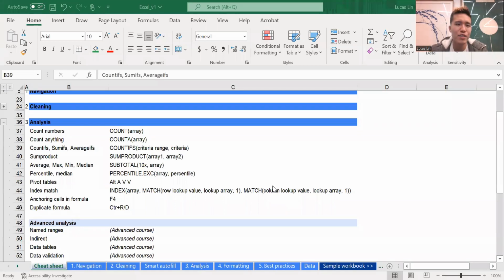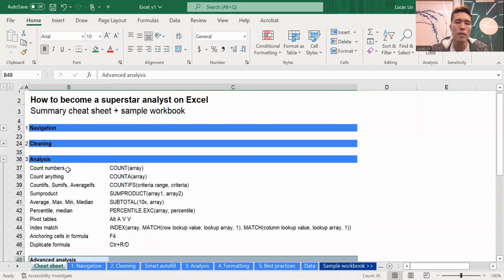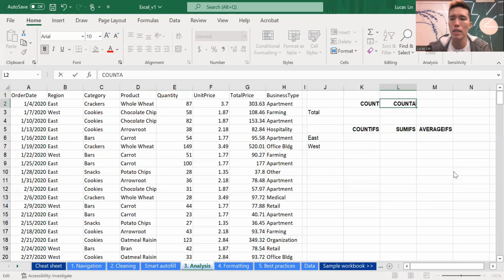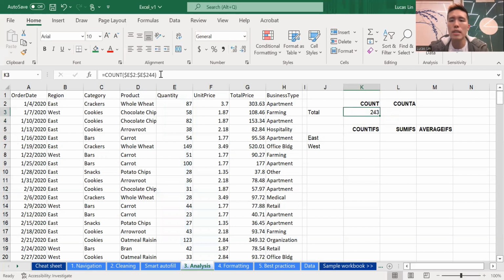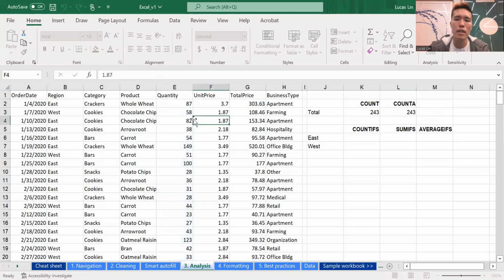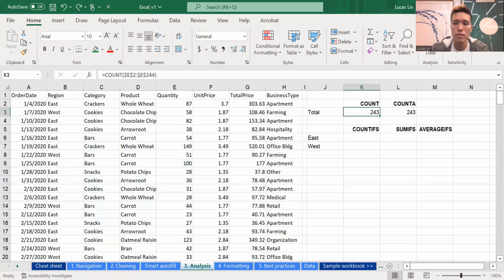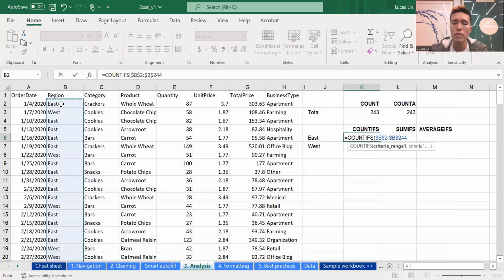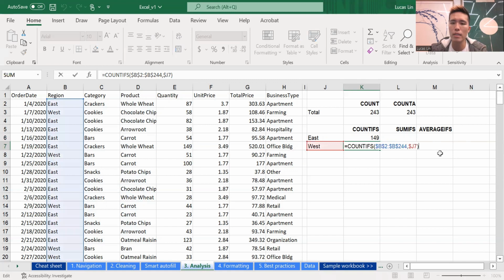Excel for data analysis: COUNT, COUNTA, COUNTIFS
I'm an ex-BCG consultant here to demystify consulting.

Includes full MBB-style interview

My clients have been placed at top firms: McKinsey, BCG, Bain, Oliver Wyman, Strategy&, etc.